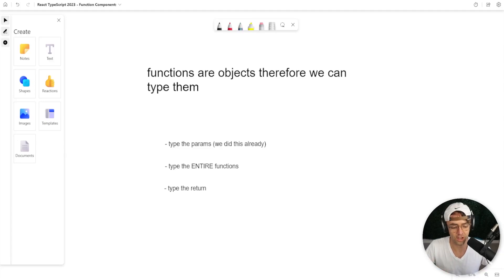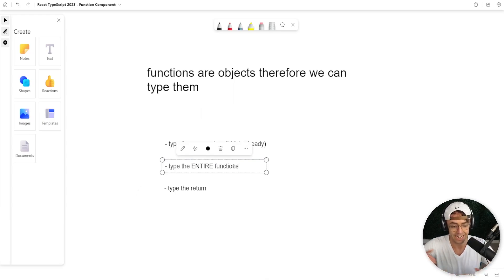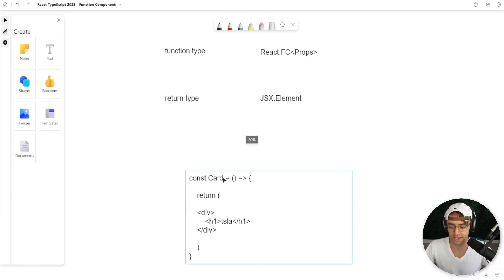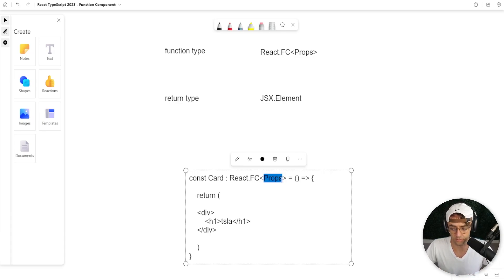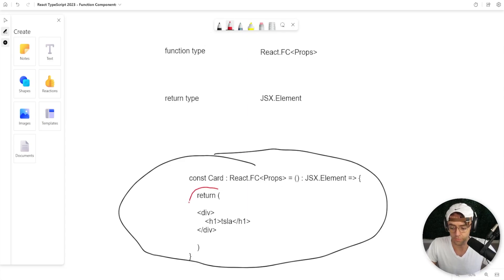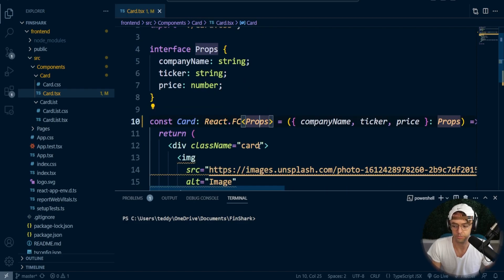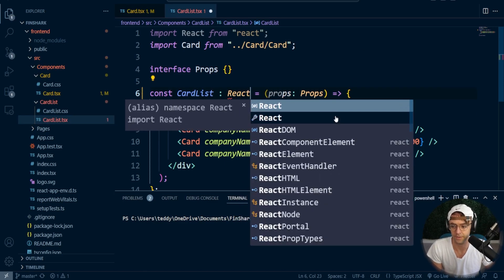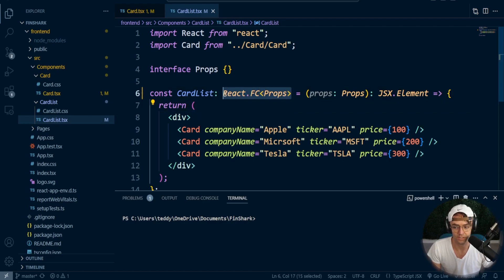React Typescript 2023 - 4. Function Components